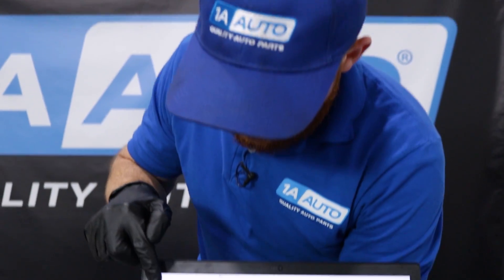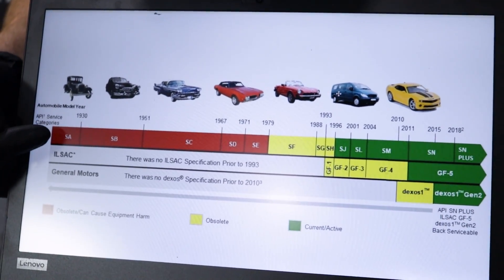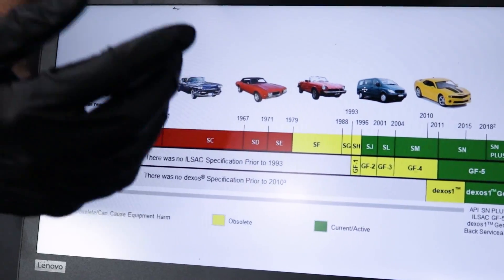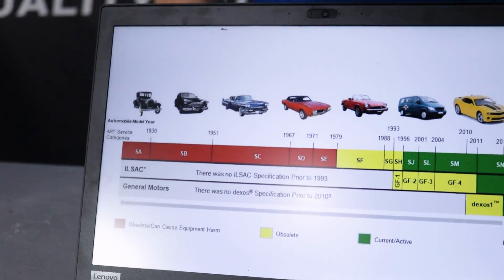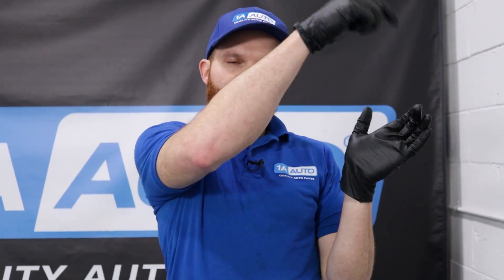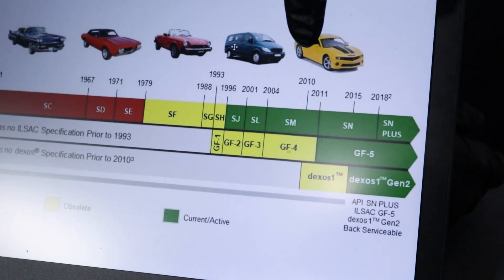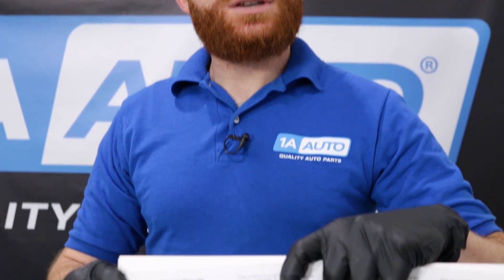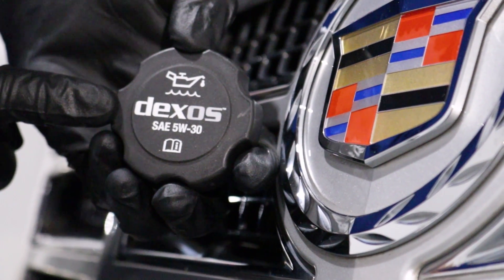Car, Truck, SUV Engine Oil Differences Explained!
There are many different types of engine oil, but only one correct type for your vehicle! Do you know the difference between 0W-20 and 5W-30, conventional vs synthetic, the different types of additives, and standards ratings oils adhere to? Does it matter what type you put in your engine? Before your next oil chagne, watch this video to learn the differences between engine oils!